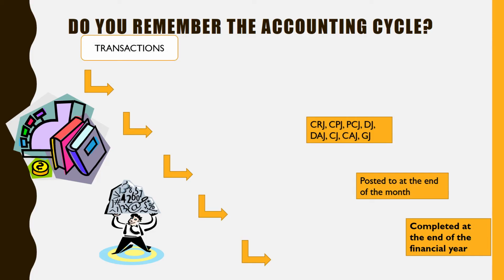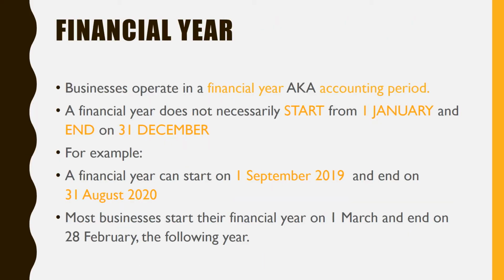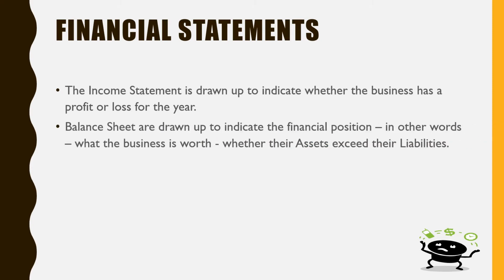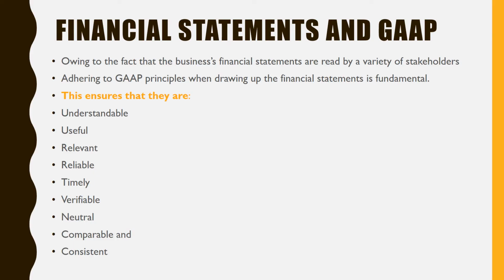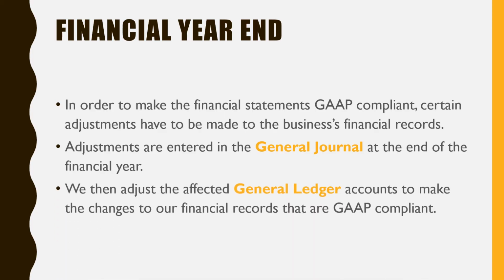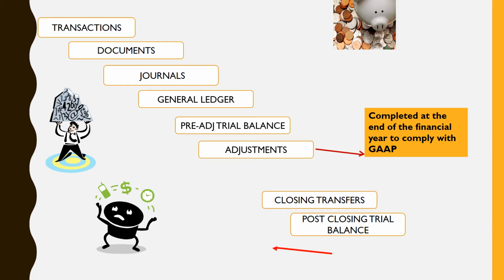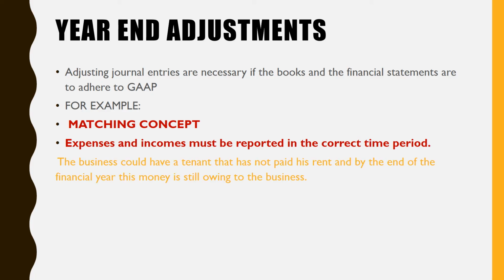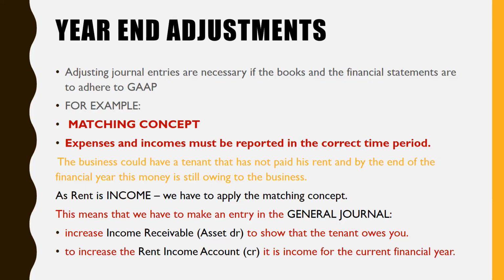YEAR END PROCEDURES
Grade 10 Accounting - Adjustments at the end of a financial year